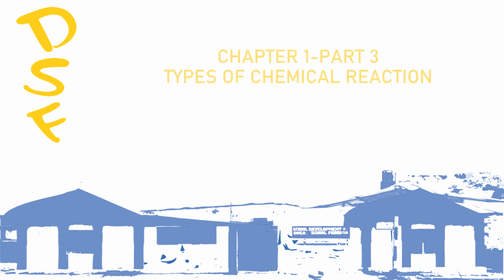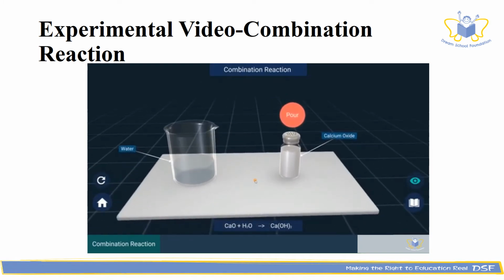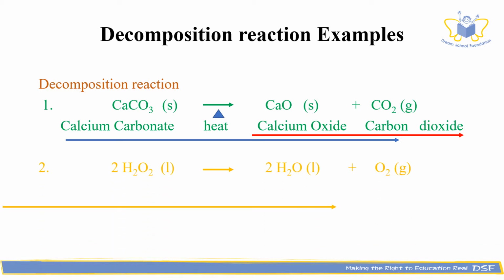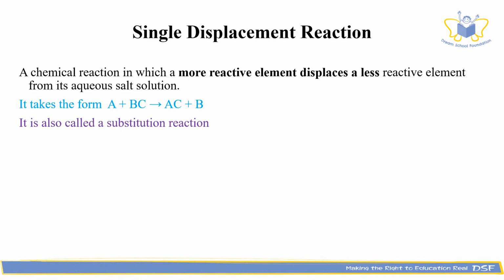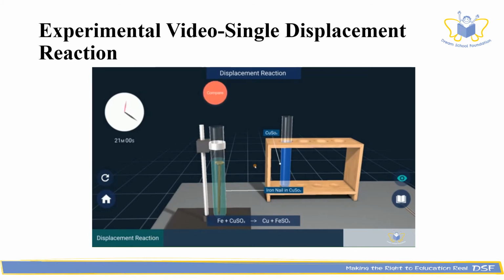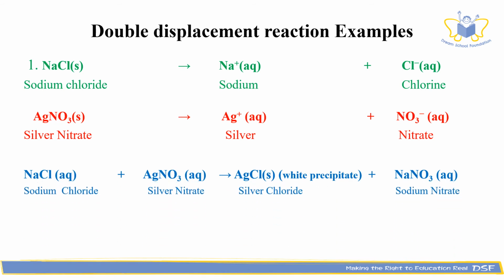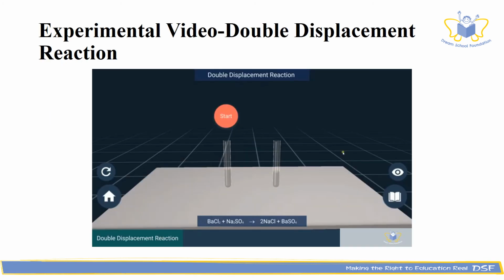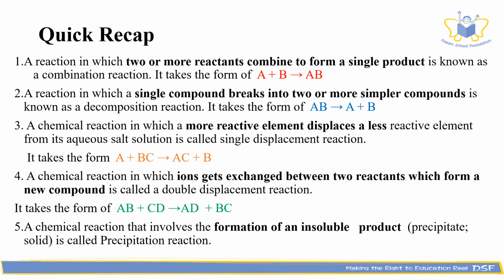CHAPTER 1-PART 3 TYPES OF CHEMICAL REACTION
CONTENTS
What is a Combination Reaction?
What is a Decomposition Reaction?
What is a Single Displacement Reaction?
What is  a Double Displacement Reaction?
What is  a Precipitation Reaction?